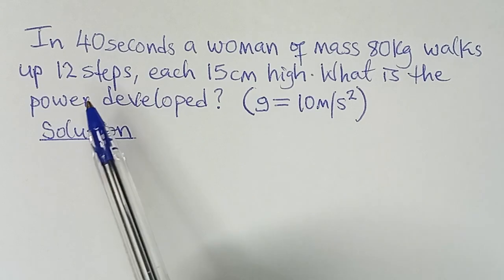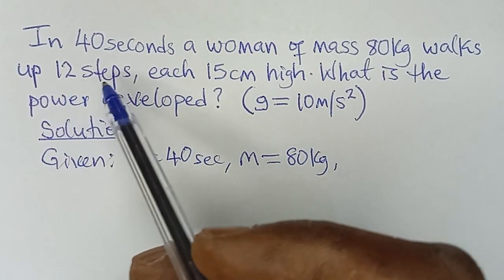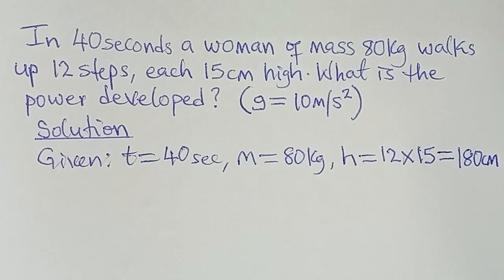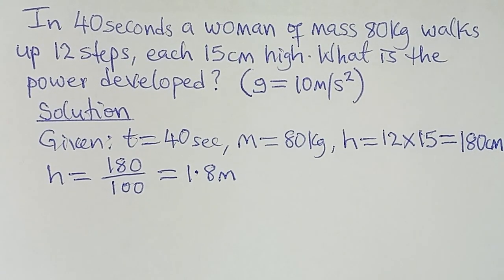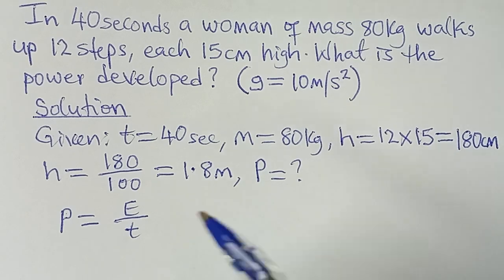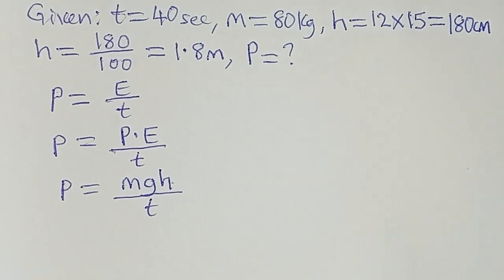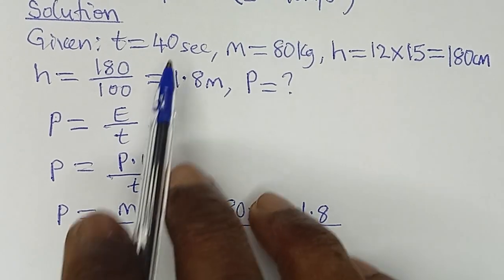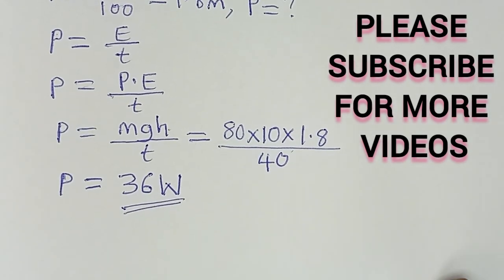Physics Problem || How to Calculate Power in Upward Motion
Master the Physics of Power! 🚀
​Ever wondered how much "oomph" it takes to lift a heavy weight or climb a flight of stairs? In this tutorial, we break down exactly how to calculate Power in Upward Motion. Whether you’re a student prepping for exams or just a physics enthusiast, this step-by-step guide makes complex work-energy theorems easy to swallow.
​🧠 What You’ll Learn:
* ​The fundamental definition of Power
* ​How to calculate Work when moving against gravity (W = mgh).
​* A real-world example: Calculating the power of a person running up stairs.